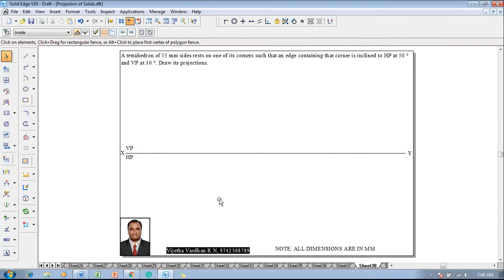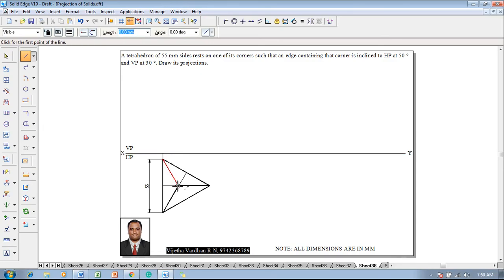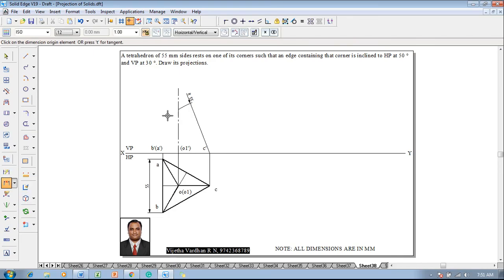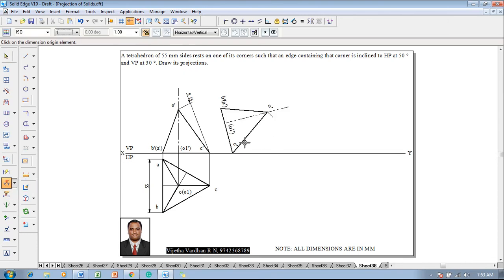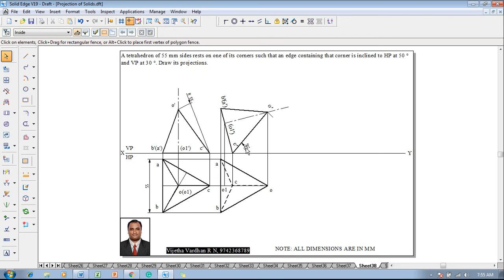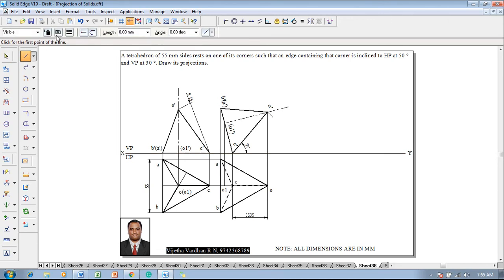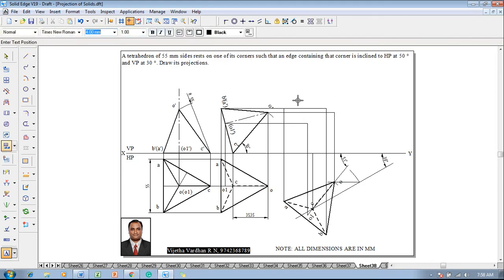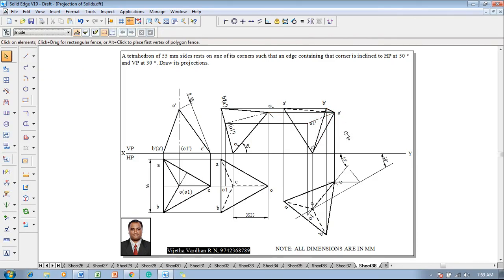Example 38 on Projection of Solids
A tetrahedron of 55 mm sides rests on one of its corners such that an edge containing that corner is inclined to HP at 50 degrees and VP at 30 degrees. Draw its projections.